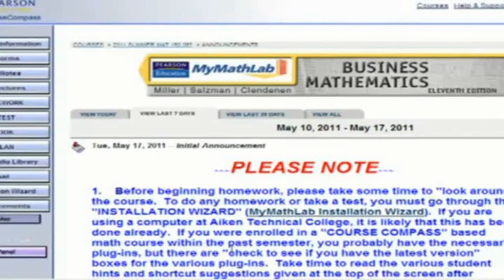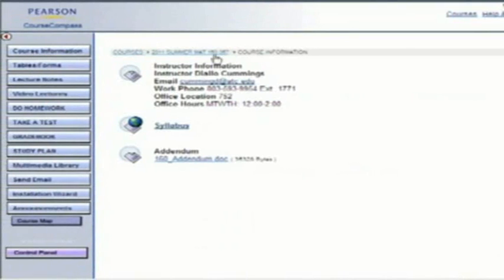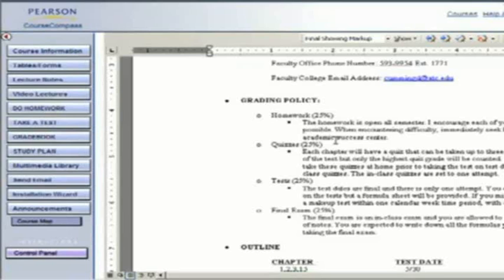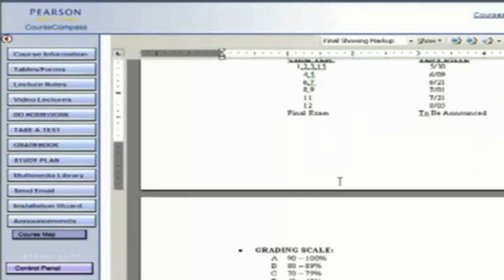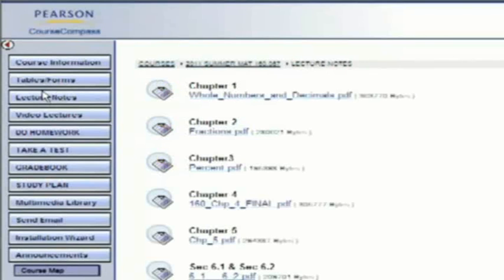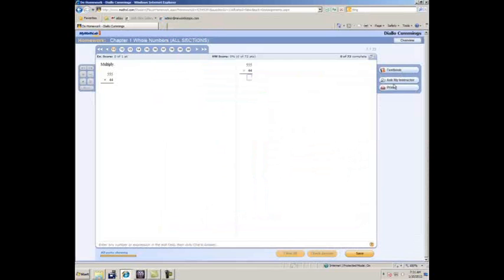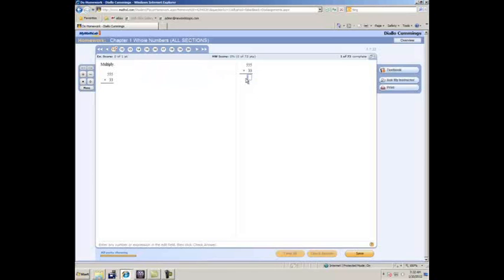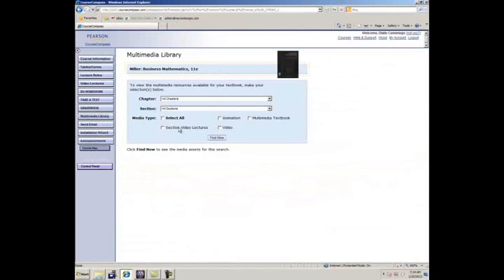SPRING 2014 MAT 160.067 Introduction Video